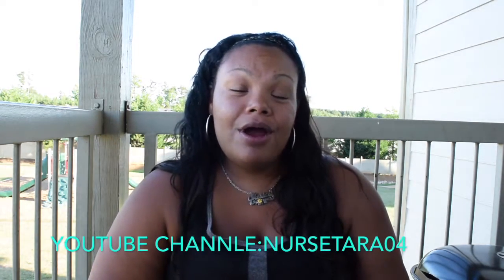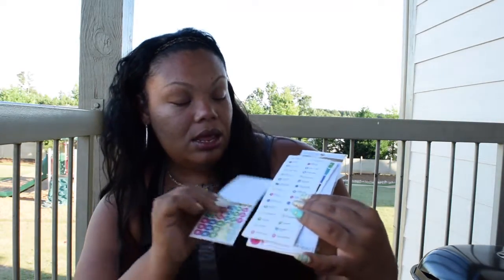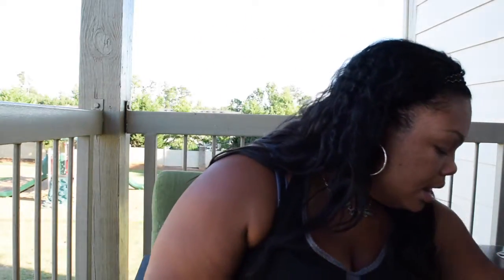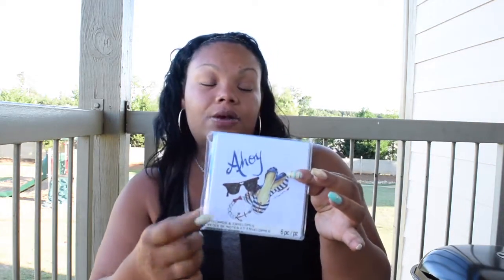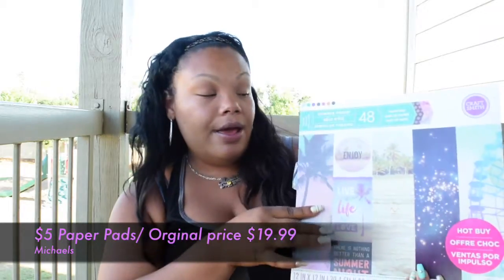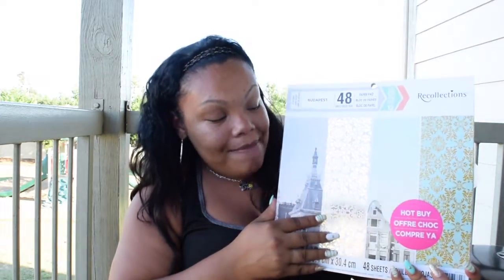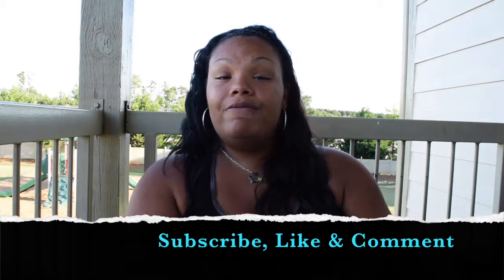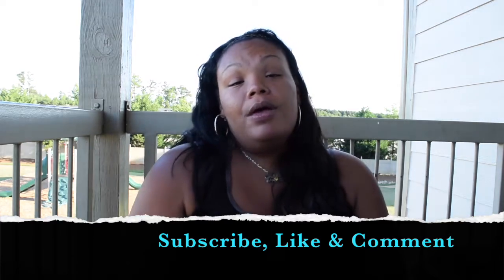$5 Paper pads, Michaels Haul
$5 Paper pads, Michaels Haul also some clearance items. Washi tape. Man they had a great sale today at Michael's, Michael's you did it to me again and again. I cannot go into a Michael's without buying something. lol

I want to say thank you to my Canada,UK, Netherlands and France Subscribers. OMG!!! you guys are amazing!